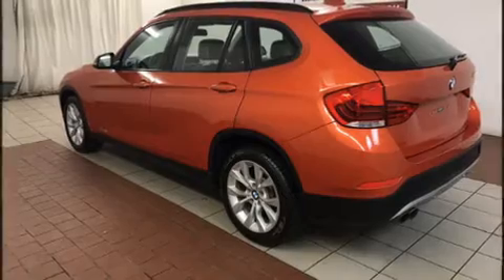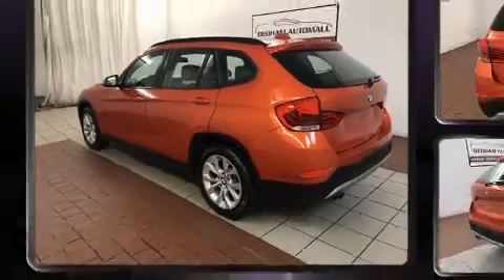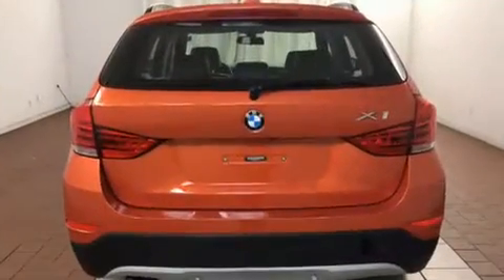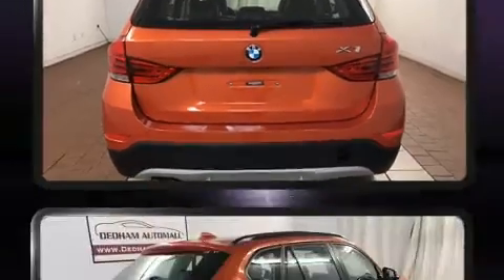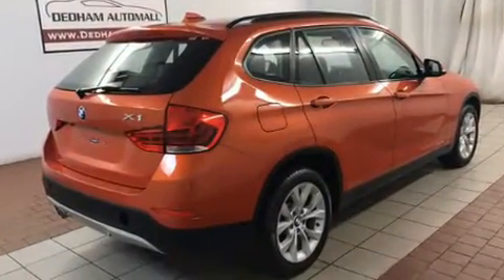2014 BMW X1 xDrive28i in Dedham, MA 02026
Sensibility and practicality define the 2014 BMW X1. With just over 35,000 miles on the odometer, this vehicle combines dashing good looks with great efficiency and utility! Under the hood you'll find a 4 cylinder engine with more than 200 horsepower, and for added security, dynamic Stability Control supplements the drivetrain. All wheel drive provides for safe passage, regardless of road or weather conditions. A turbocharger further enhances performance, while also preserving fuel economy. BMW prioritized fit and finish as evidenced by: delay-off headlights, 1-touch window functionality, a tachometer, a trip computer, remote keyless entry, a roof rack, and cruise control. Everything is where it ought to be, from the dashboard controls to the door locks and window controls. Safety equipment has been integrated throughout, including: dual front impact airbags, front side impact airbags, traction control, brake assist, anti-whiplash front head restraints, a panic alarm, an emergency communication system, and 4 wheel disc brakes with ABS. You'll never lose visibility with rain sensing wipers, which activate automatically when the drops start to fall. A Carfax history report provides you peace of mind by detailing information related to past owners and service records. You will have a pleasant shopping experience that is fun, informative, and never high pressured. Please don't hesitate to give us a call.